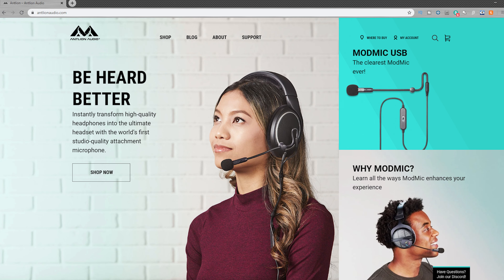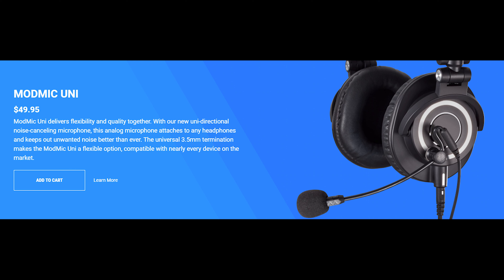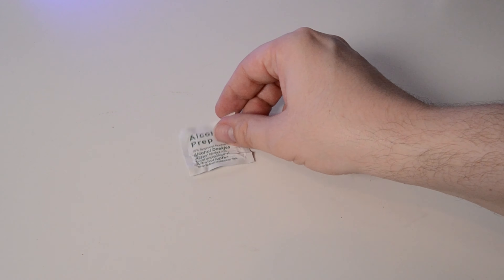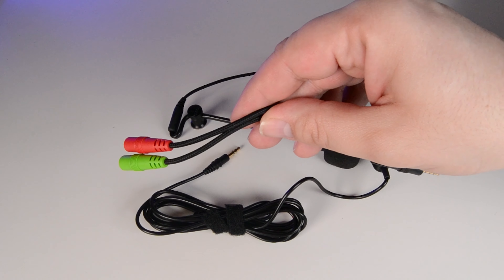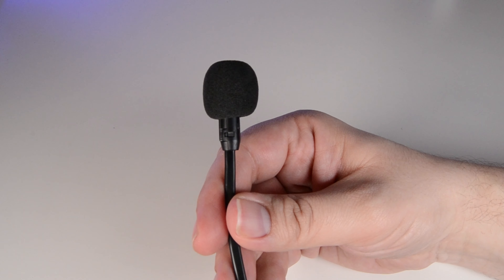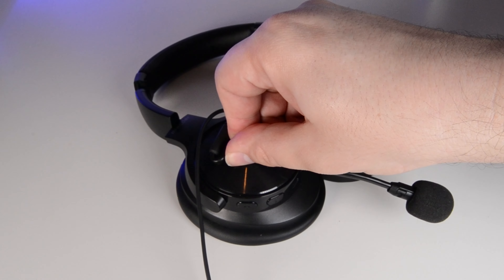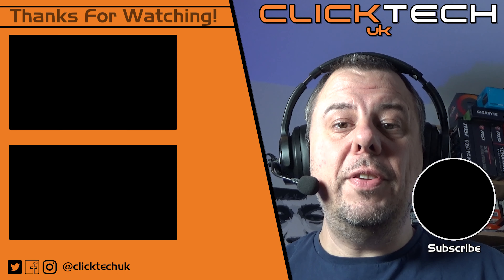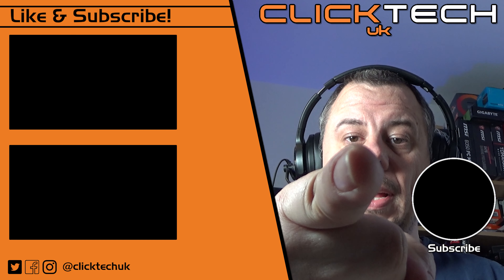ModMic Uni Review and Audio Test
If you've not heard of ModMic, its the easiest way to add a boom microphone to your existing headphones, so you don't have to give up the audio quality that you love in order just to use a gaming headset.

Now Antlion Audio have released 2 new Modmics, The ModMic USB and the ModMic Uni.  In this video we will be looking at the ModMic Uni.

The ModMic Uni is Antlion Audio's new budget model with a Unidirectional microphone, so is it great value for money?

Let's find out by taking a look.. and a listen.. to the new ModMic Uni

:: SHOW YOUR SUPPORT ::

:: eBay UK

The product featured in today's video was supplied by the manufacturer for review purposes.  No review direction or instruction was received from the manufacturer. The views expressed in this review video are those of the author.